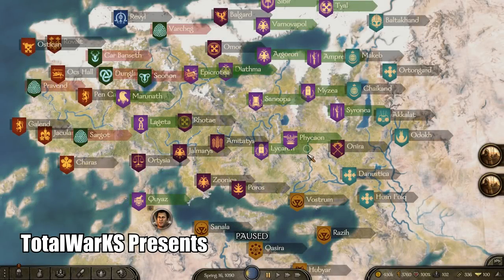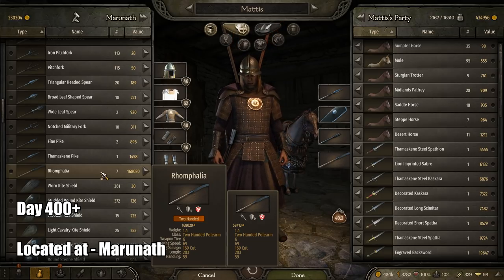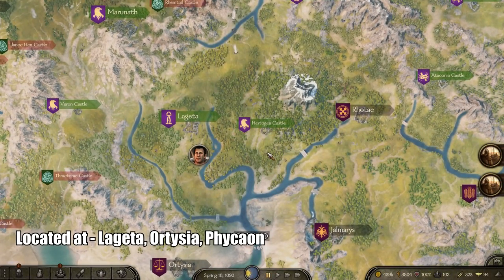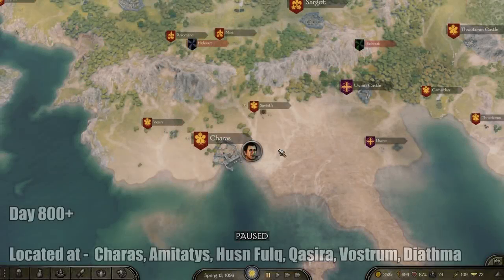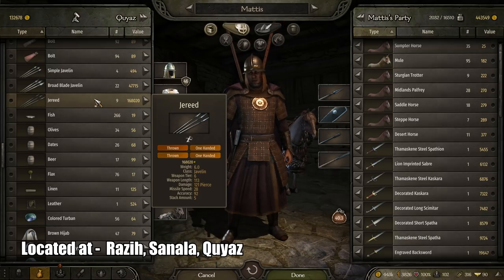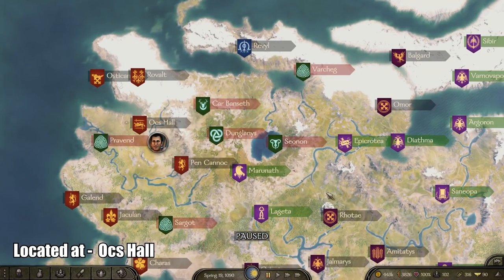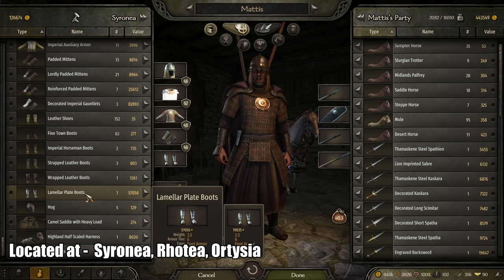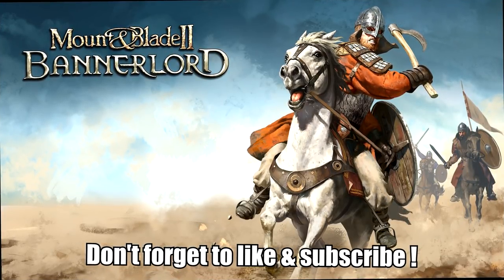Best Weapon & Armour with LOCATIONS - Mount & Blade II: Bannerlord (LOOK DESCRIPTION OR COMMENTS)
Best Weapon & Armour with LOCATIONS - Mount & and Blade 2 two II: Bannerlord

In this video I attempt to go through every single city in search of the best equipment piece of each part of the body and for each weapon type.